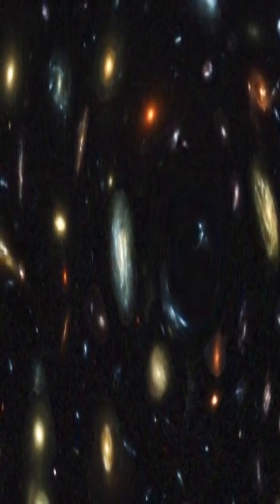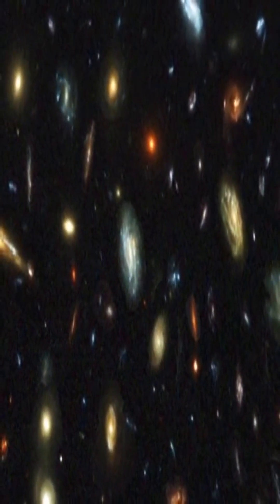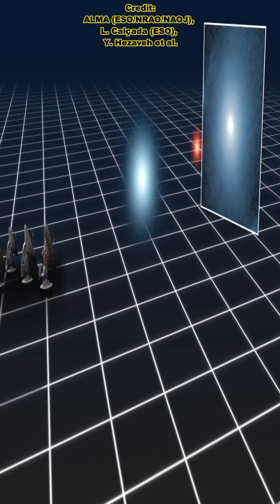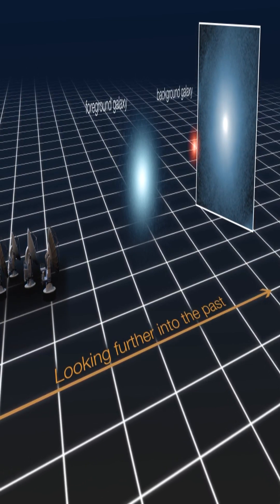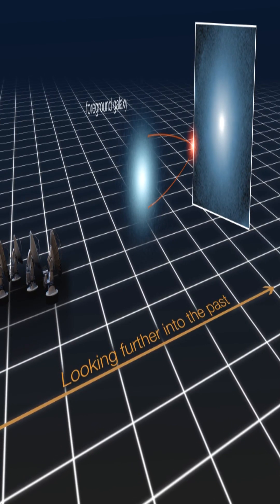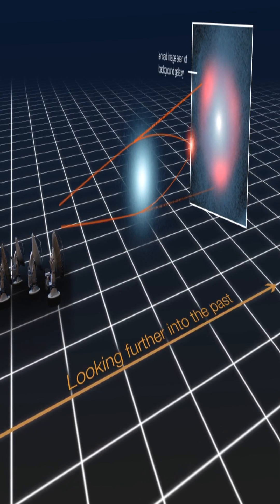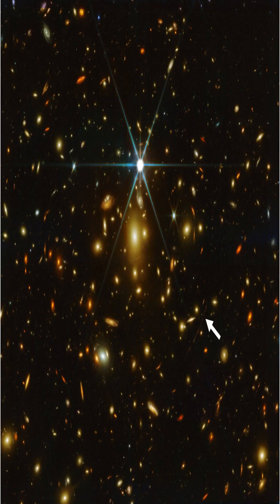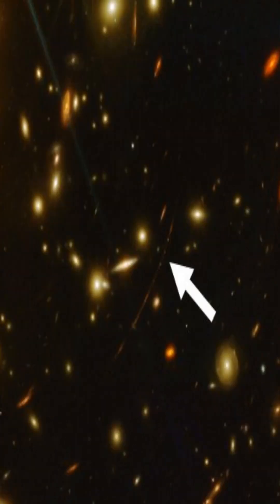How Gravitational Lens Formed By SpaceTime ?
Einstein's general theory of relativity states that time and space are combined to form a single entity called spacetime. According to this theory, gravity is nothing more than the curvature of spacetime caused by massive objects.

According to the theory, an object's mass will also cause a curvature in the path of the light as it moves through spacetime. Einstein's theory is demonstrated dramatically and observably by gravitational lensing. Spacetime is noticeably curved by extremely massive celestial objects, like galaxy clusters. They serve as gravitational lenses, in other words.
A gravitational lens can form when a massive mass of matter, such as a group of galaxies, produces a gravitational field that bends and magnifies light from distant galaxies that are in front of it but in the same line of sight. It has the same effect as looking through a very large magnifying glass. It enables scientists to examine the specifics of early galaxies that are too far away to be seen with current equipment and telescopes.
When a single concentration of matter, such as the galaxy's dense core, is present at the centre, gravitational lensing can take the simplest form. Around this core, a distant galaxy's light is redirected, frequently creating multiple images of the background galaxy. Einstein rings-complete or nearly complete circles of light-are created when the lensing gets close to perfect symmetry.
More complex gravitational lensing arises in observations of massive clusters of galaxies. While the distribution of matter in a galaxy cluster generally does have a center, it is never circularly symmetric and can be significantly lumpy. Background galaxies are lensed by the cluster and their images often appear as short, thin "lensed arcs" around the outskirts of the cluster.

Susbcribe Now To watch space facts in 1 minute videos.

Credit:
ALMA (ESO/NRAO/NAOJ), L. Calçada (ESO), Y. Hezaveh et al.